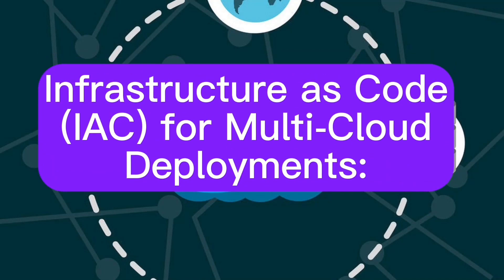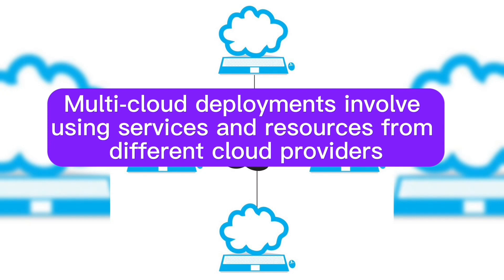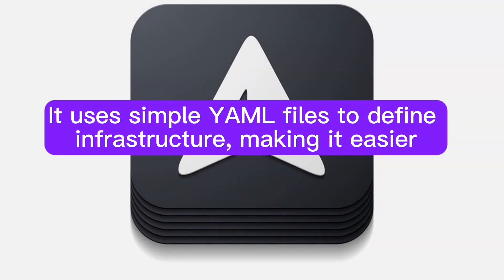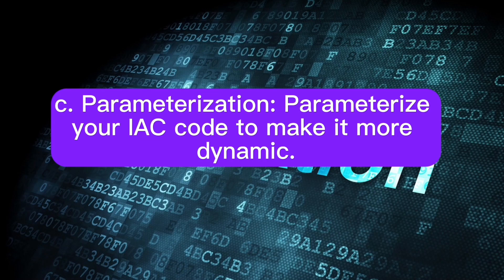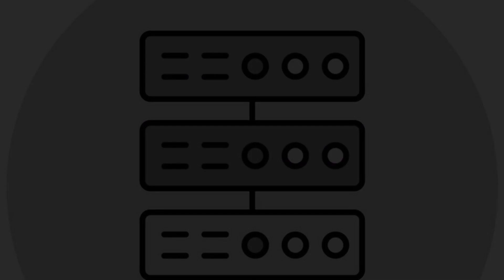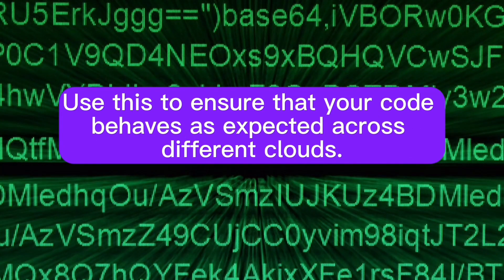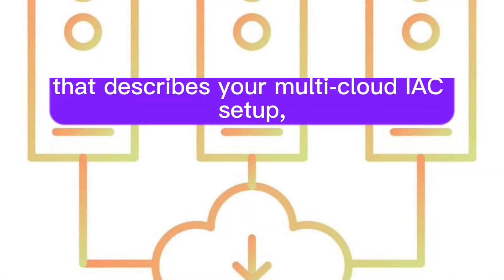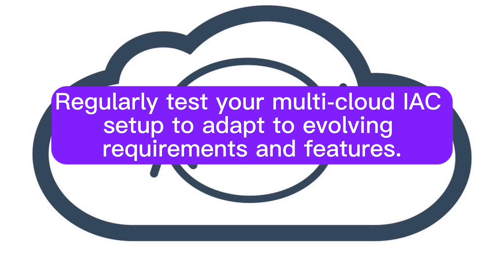"DevOps IAC" For Multi-Cloud Deployment, strategies for managing infrastructure using IAC Tools !!